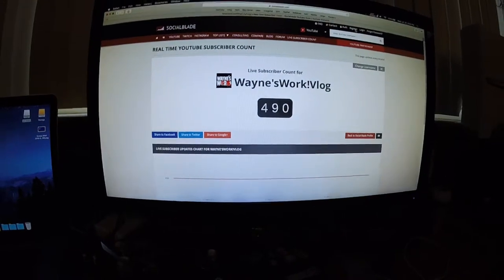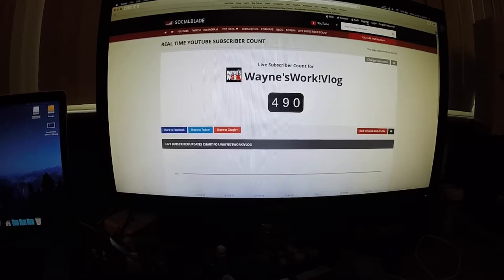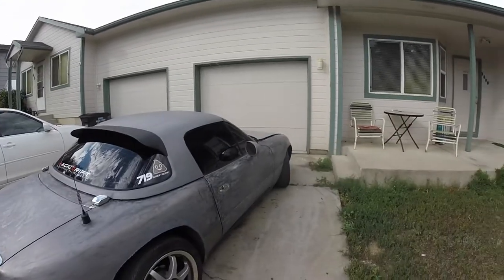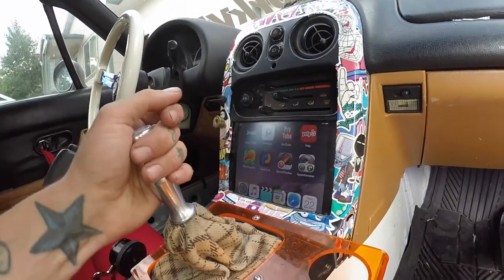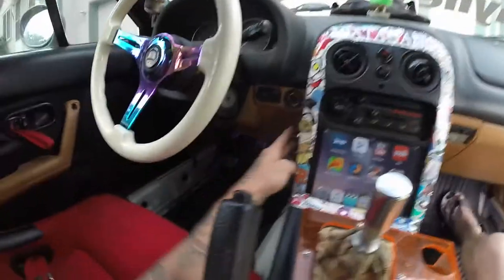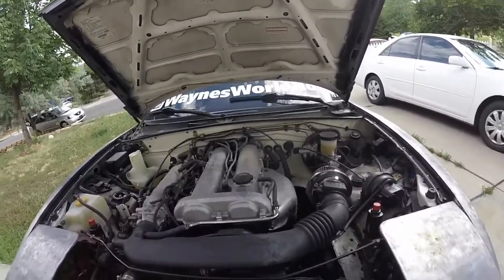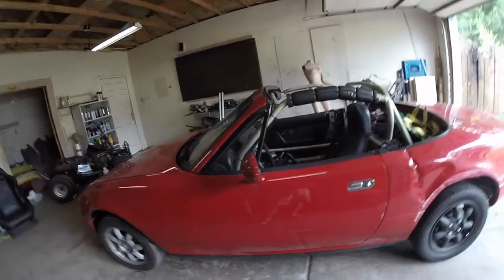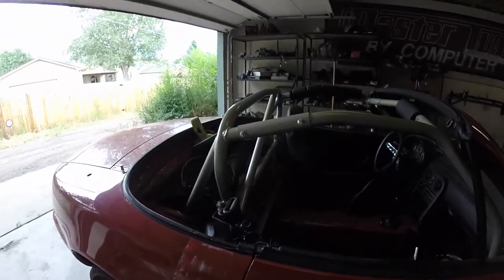SEASON FINALE 500 SUBSCRIBER GIVEAWAY S05E49